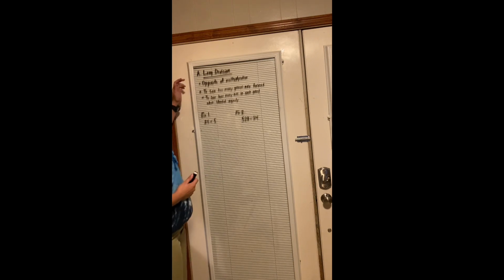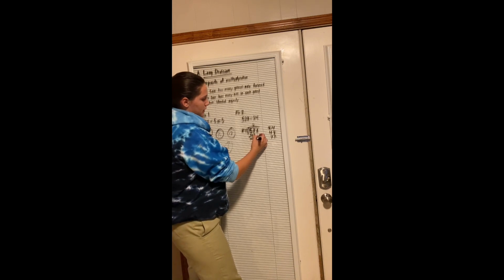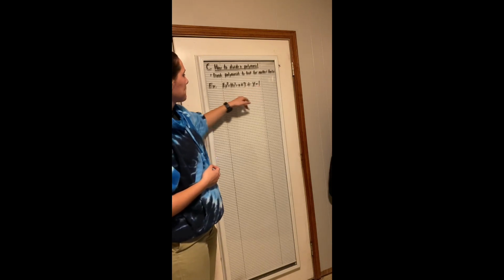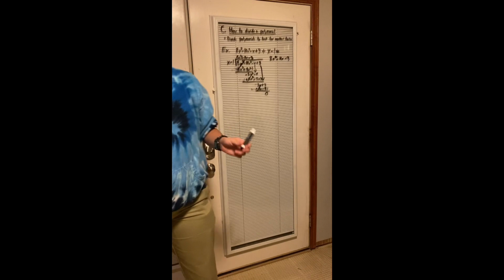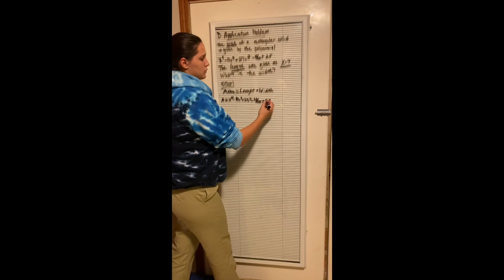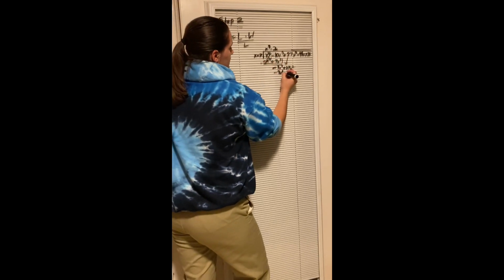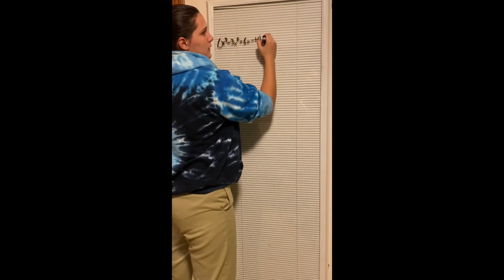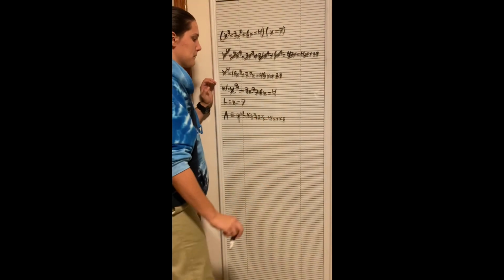November 30, 2023